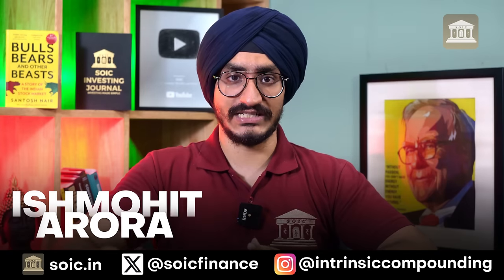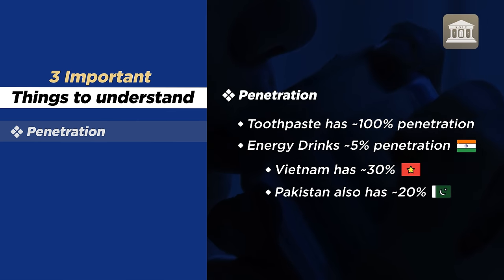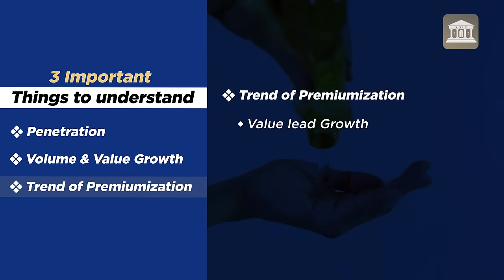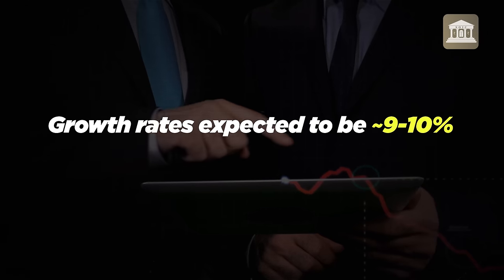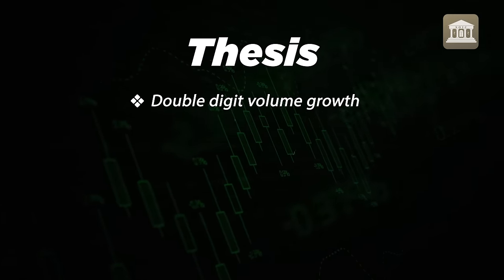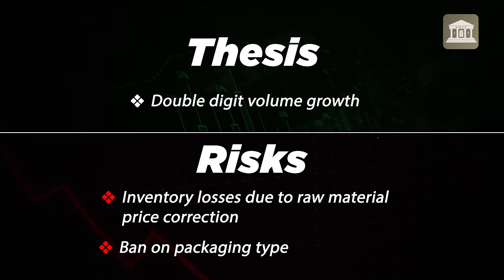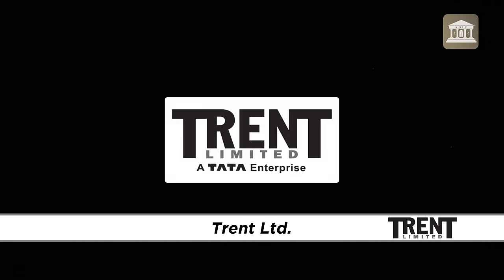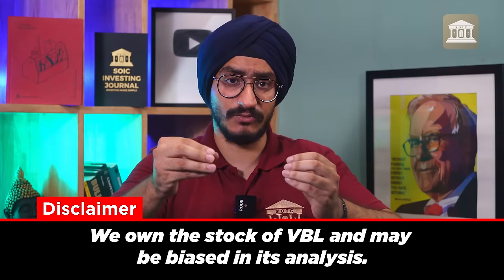Detailed analysis of FMCG and Consumer sector!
"Investment is where you find a few great companies and then sit on your ass."
— Peter Lynch

Dear Tribe Members,

We trust this message finds you well. We're thrilled to announce the launch of our latest YouTube video, where we unravel the world of consumer stocks listed on the Indian stock markets.

In this engaging video, we delve into a carefully curated selection of 15-16 intriguing consumer stocks. But that's not all – we go beyond stock picks and equip you with a powerful mental model to analyze consumer stocks effectively. Here are the three essential factors we'll explore:

1. Penetration: Discover how deeply these companies have penetrated the market and their growth potential.

2. Volume & Value Growth: Explore the trends in both volume and value that can impact stock performance.

3. Trend of Premiumization: Gain insights into the exciting world of premiumization and how it can drive stock value.

Moreover, we categorize these consumer stocks into four distinct groups:

1. Mean Reversion Plays
2. Market Leaders
3. Proxy Players
4. Premiumization Trend

To conclude, we'll provide an insightful analysis of the pros and cons associated with consumer businesses. This balanced assessment will help you make informed decisions.

Don't miss out on this valuable opportunity to enhance your understanding of the Indian consumer stock market.

Thank you for being a part of our community, and we look forward to sharing this exciting journey with you.

00:00 Introduction
04:12 1st Business
06:36 2nd Business
09:45 3rd Business
13:01 4th Business
16:02 5th Business
20:01 6th Business
22:57 7th Business
25:07 8th Business
28:22 9th Business
31:22 10th Business
34:39 11th Business
35:47 12th Business
38:54 13th Business
40:54 14th Business
42:48 15th Business
44:32 16th Business
47:28 Conclusion

SOIC Intelligent Research LLP is registered with SEBI under SEBI (Research Analyst) Regulations, 2014 with registration no. INH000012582.